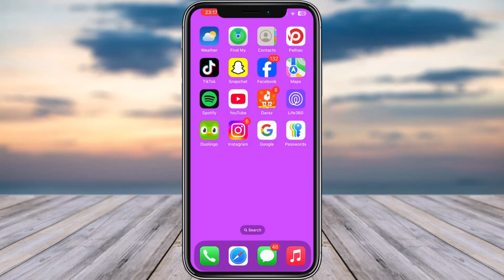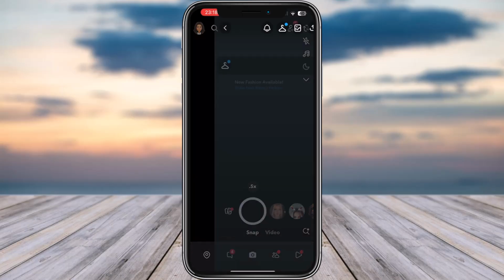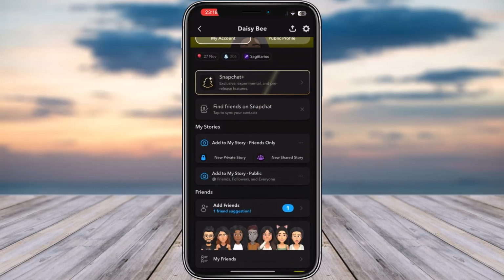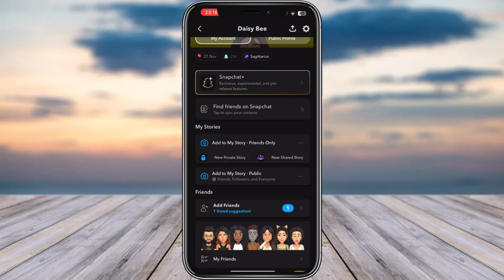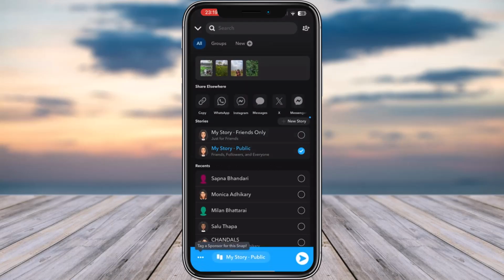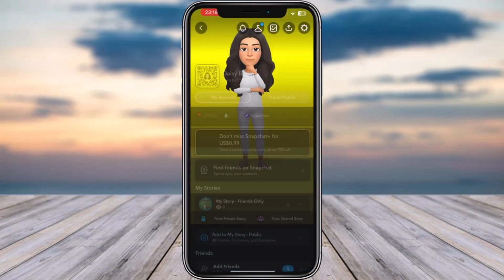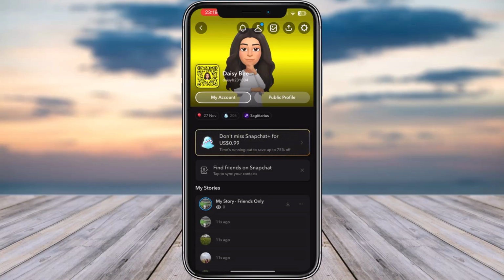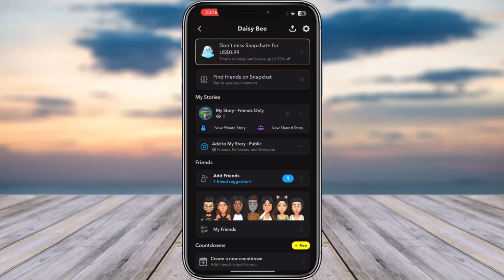How to Add Multiple Photos on Snapchat Story !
In this video, you’ll learn how to add multiple photos to your Snapchat story quickly and easily. Snapchat stories are a great way to share moments with friends or the public, and this tutorial shows the correct way to upload several pictures in one go. The video makes it clear that while you cannot combine multiple photos into a single story slide, you can post multiple story slides one after another to create a continuous story experience.

The tutorial starts by opening the Snapchat app and navigating to your profile. From there, you go to the story section, which is where all your current stories are displayed. To add multiple photos, you’ll access your camera roll and select the pictures you want to share. The video demonstrates how to pick multiple images at once and tap the “Next” button to proceed.

After selecting your photos, Snapchat gives you the option to post them to “My Story” for friends only or to public stories for wider sharing. The video shows the steps for posting to “My Story,” but the process is the same for public stories. Once you tap “Send,” your photos are uploaded as individual story slides. Each selected image becomes a separate story, which viewers can tap through in sequence.

The video also emphasizes checking your profile to ensure all selected photos appear correctly in your story. This is the only official way to share multiple photos at once, as Snapchat does not currently allow combining multiple images into a single story frame. This method works for both casual sharing with friends and larger public posts.

Snapchat is developed by Snap Inc., and all uploads are handled securely through the app. The interface may vary slightly depending on your device or app version, but the steps remain the same. This guide is perfect for new users, returning users, or anyone who wants to maximize how many photos they can share in their stories.